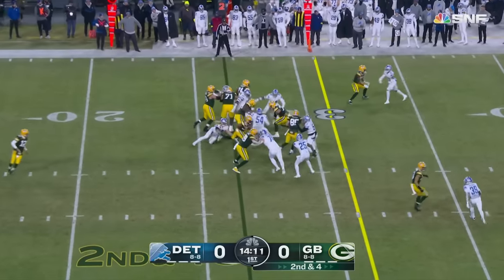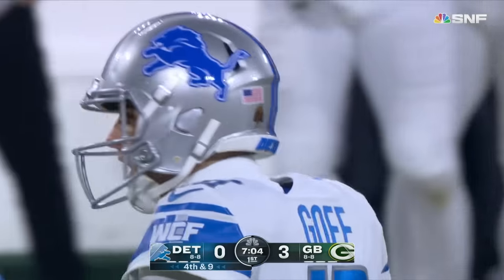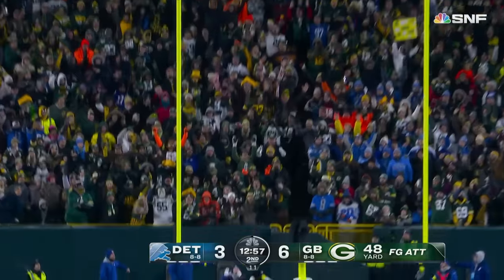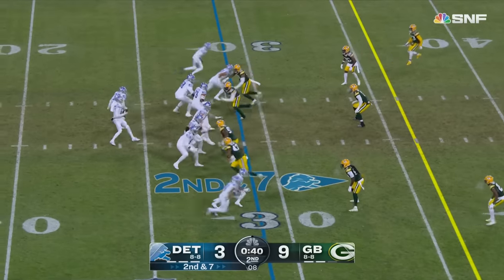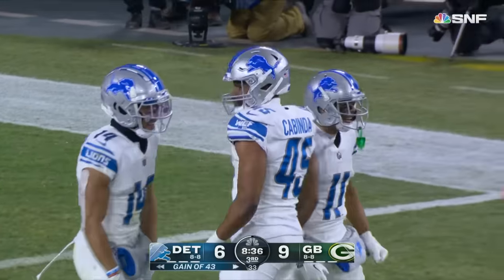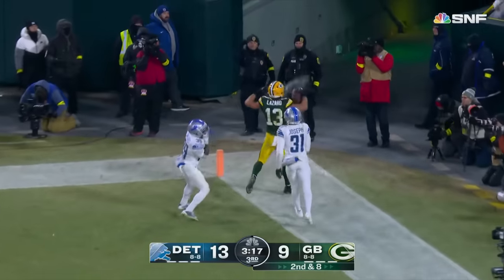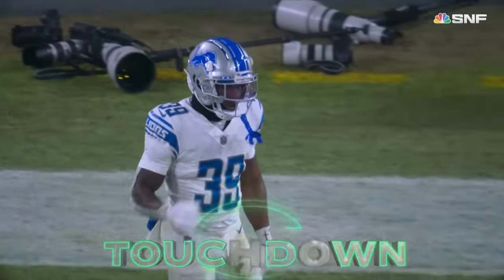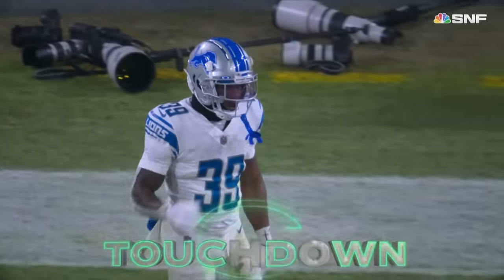Detroit Lions vs. Green Bay Packers | 2022 Week 18 Game Highlights